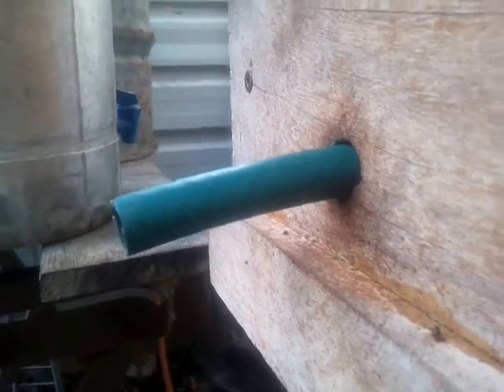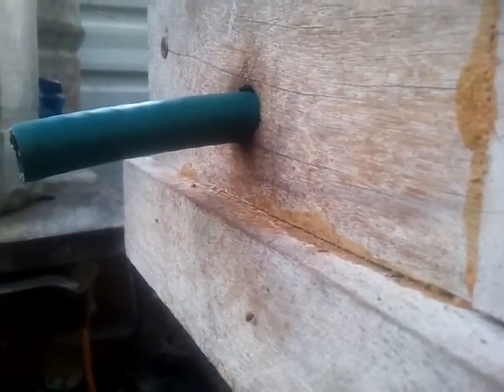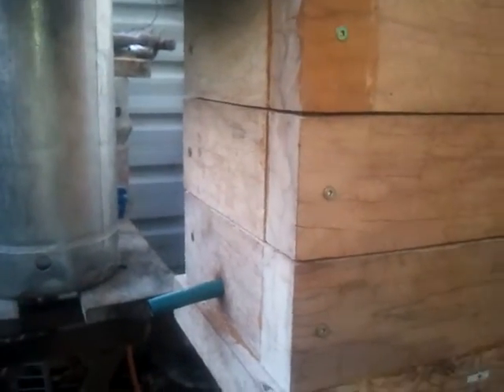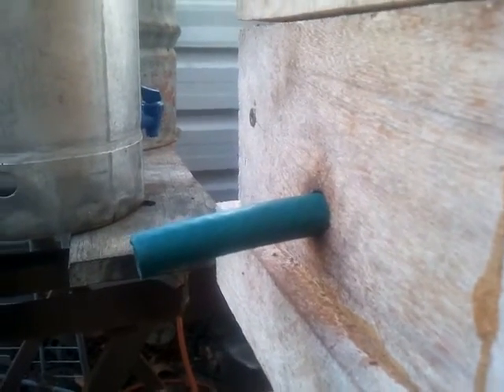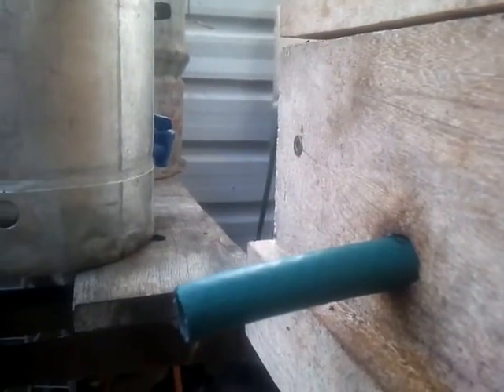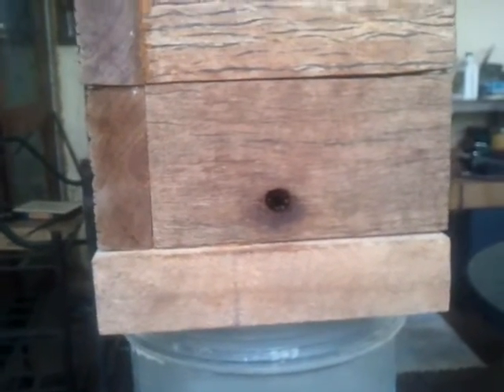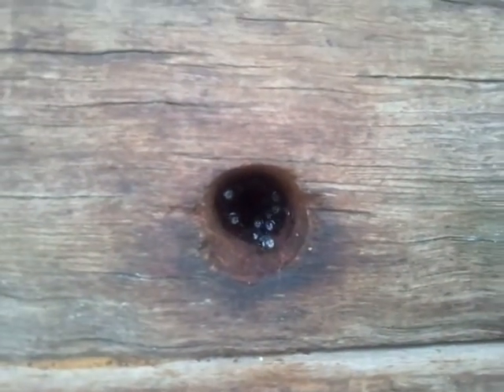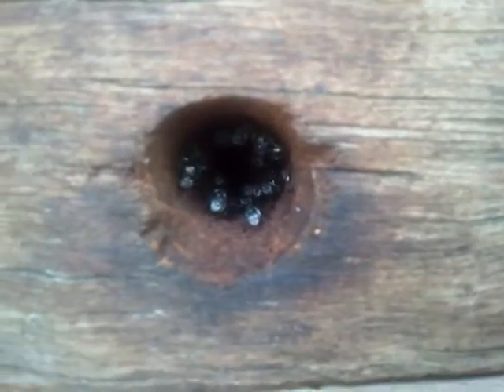North Queensland Native Stingless Bees - Phorid Fly Pest Control - Introduction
North Queensland Native Stingless Bees - Phorid Fly Pest Control - Introduction - A series of videos on how to get rid of Phorid Fly when it attacks your hive. This episode, we look at the fly around the hive, and even see a drone evicted.